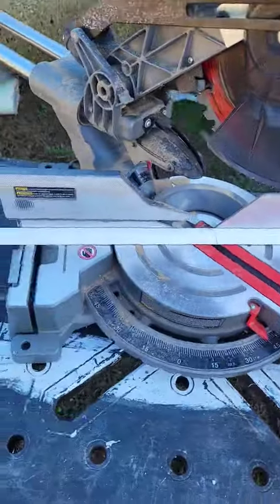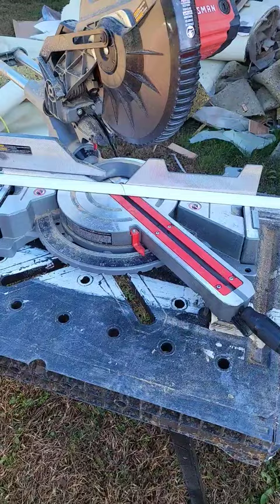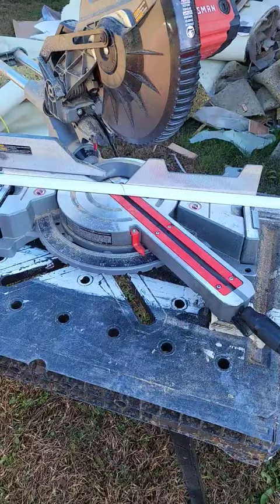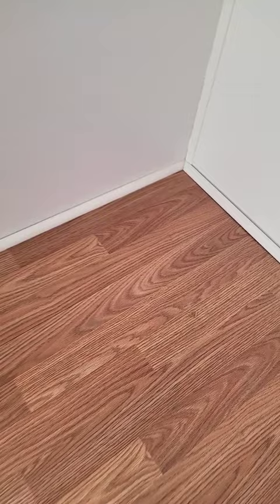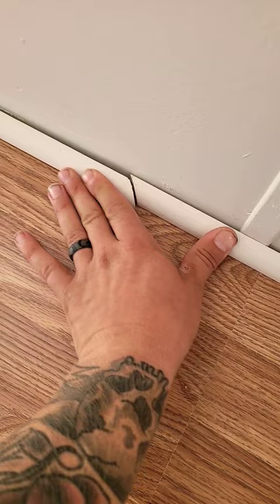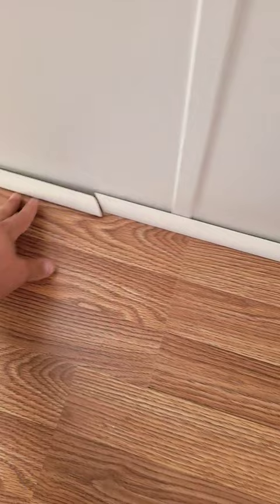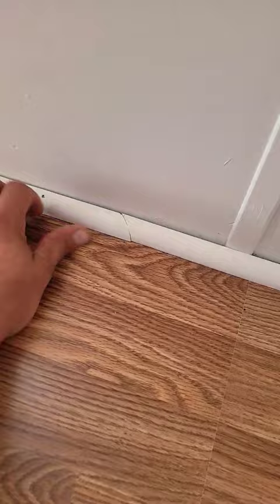DIY, Trim Quarter Round on New Laminate Flooring System! Pt. 2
This is how to make a 45 degree angle saw cut on your own floor, next time you want to hide the gaps of un even floor and wall spaces.